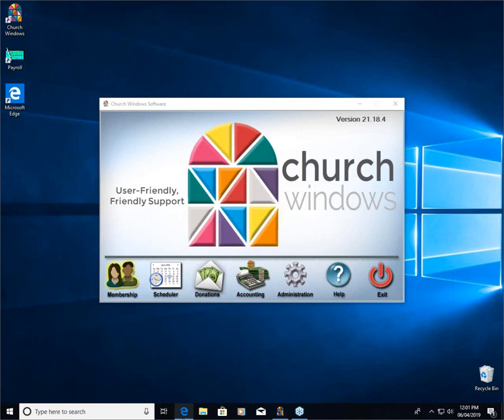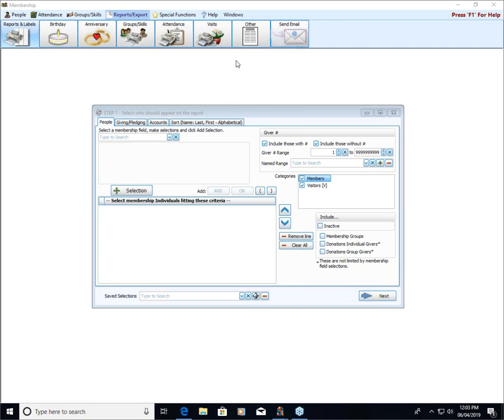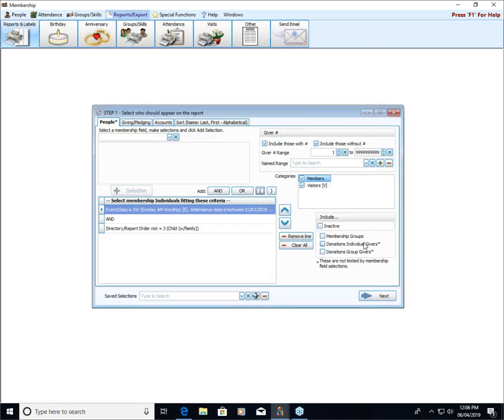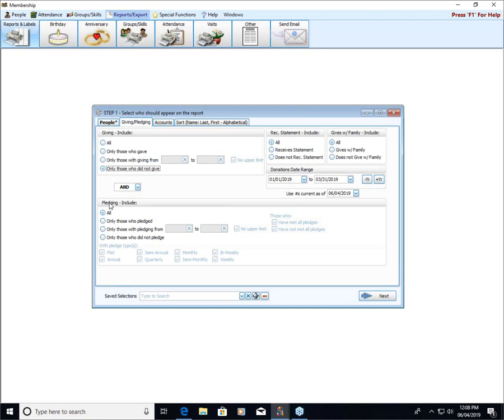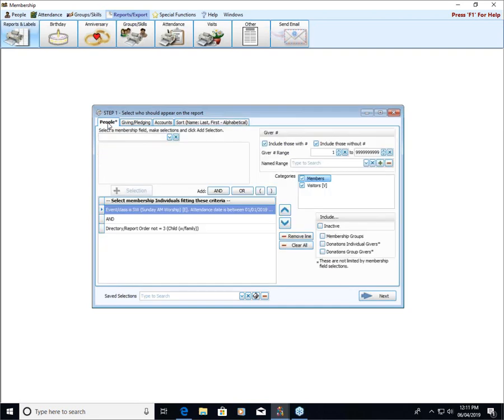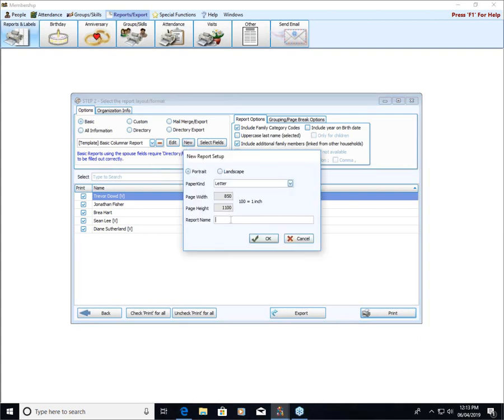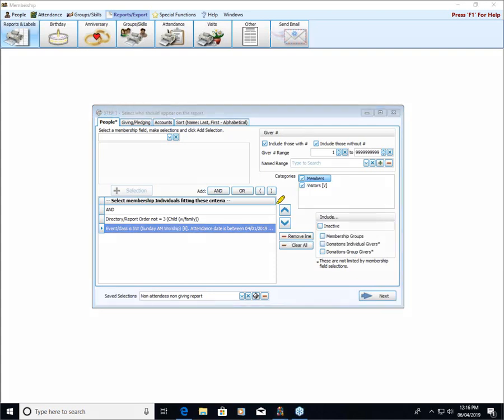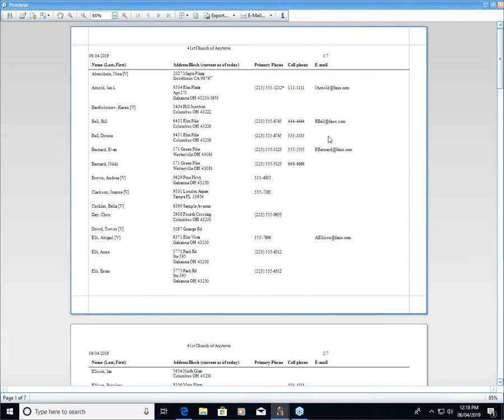Church Windows Membership: Sample Reports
How to generate a No Giving/No Attendance Report.  Presented on 06/04/2019.